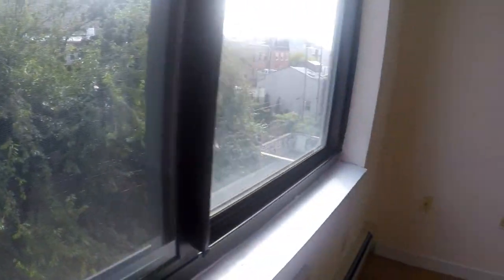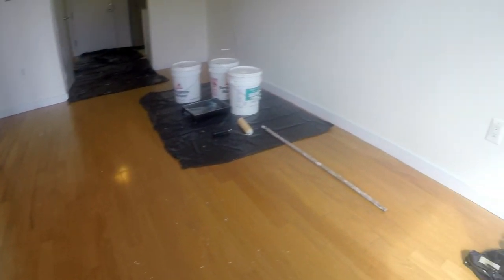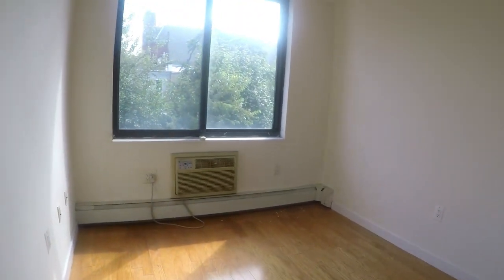Williamsburg beauty 1br Cooper Park U2apartment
Welcome.

Today we are touring a Bright and Spacious 1 Bedroom Apartment in Williamsburg Brooklyn.

This spacious 1 bedroom unit features a large living room with hardwood floors and a kitchen fully equipped with a dishwasher and ample counter space making cooking and storage easy and enjoyable.

The features of this building include an elevator, laundry room, secure bike storage and off street parking for an additional fee.

A short walk from Cooper Park and the Graham L train station places you close to transportation, local shops, restaurants, cafes, and nightlife.

Heat and hot water are included in the rent.

The unit is pet-friendly, has an elevator, and has an outdoor space for your enjoyment.

After approval an in person showing and lease signing is scheduled.

The apartment is available for immediate occupancy.

Thank you for joining us on this tour.

Let’s get you moved in.